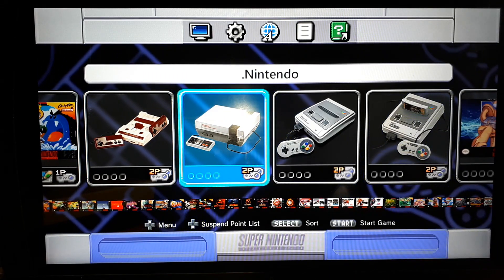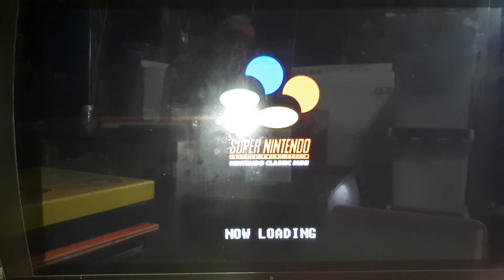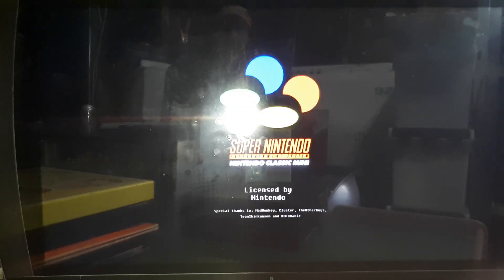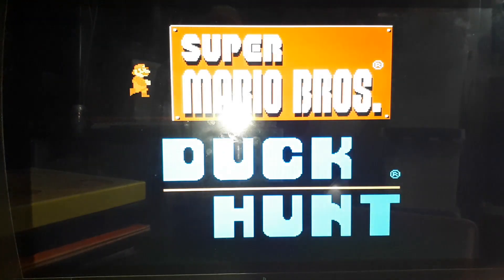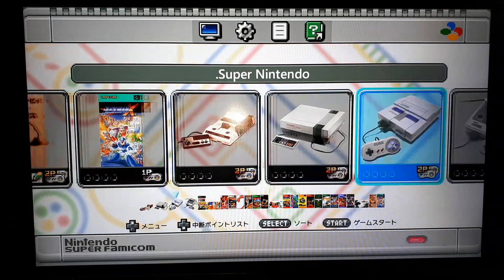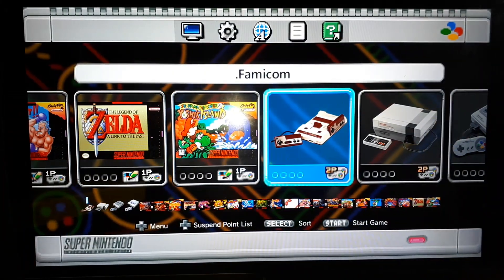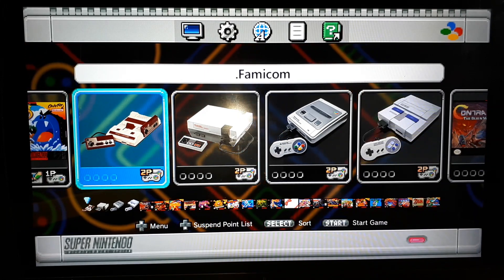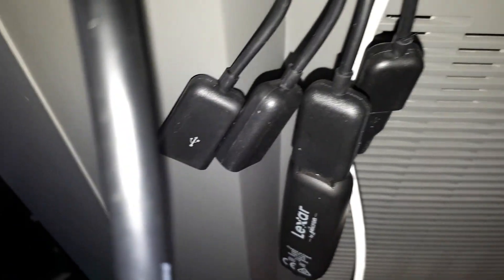SNES Classic Multi Boot ALL Firmwares Incl. Nes / Famicom / Snes / Snes Euro / Super Famicom